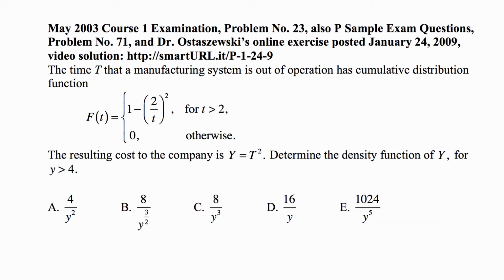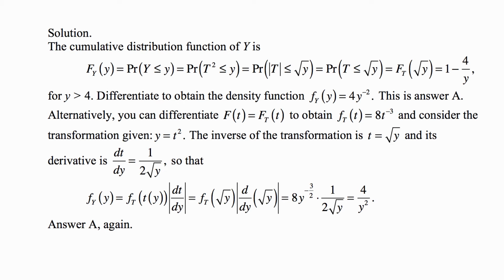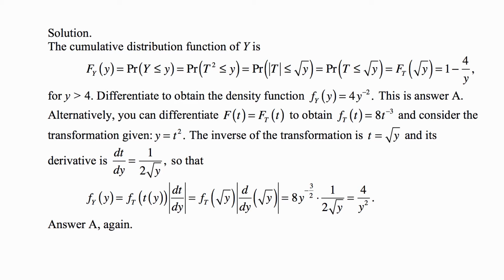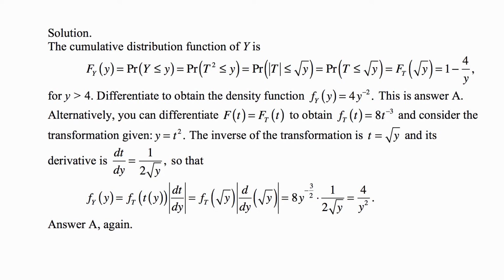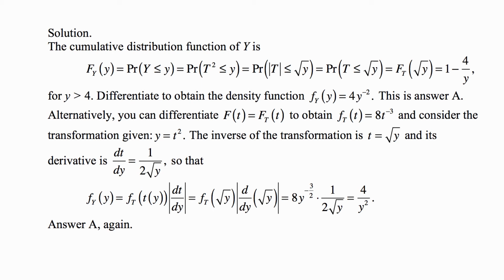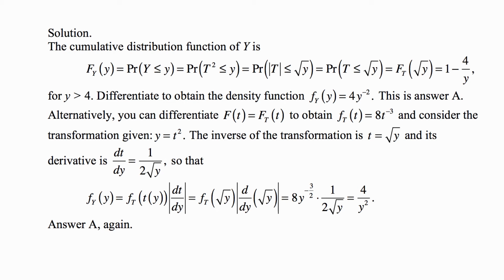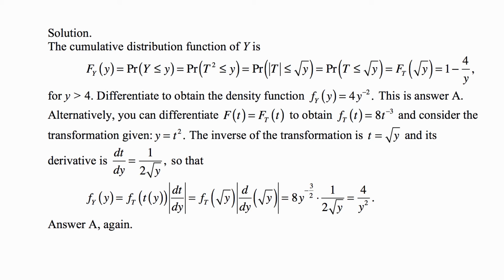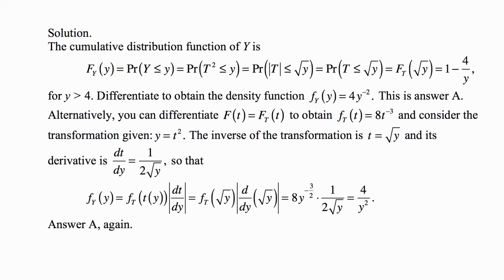Exam P exercise for March 6, 2018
Exam P exercise for March 6, 2018. May 2003 Course 1 Examination, Problem No. 23, also P Sample Exam Questions, Problem No. 71, and Dr. Ostaszewski’s online exercise posted January 24, 2009, video solution